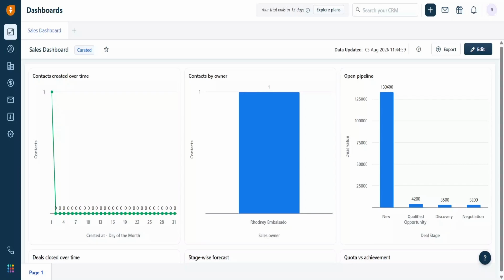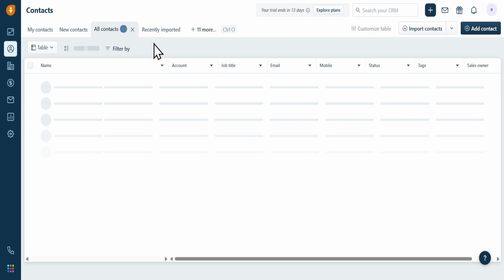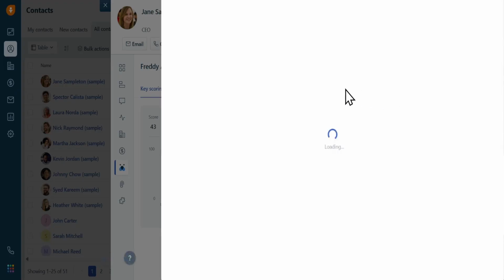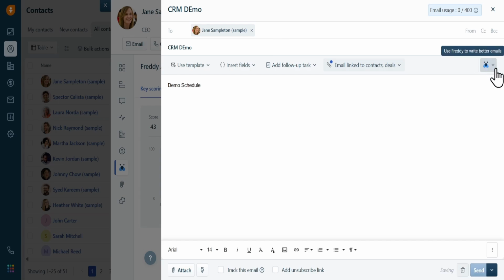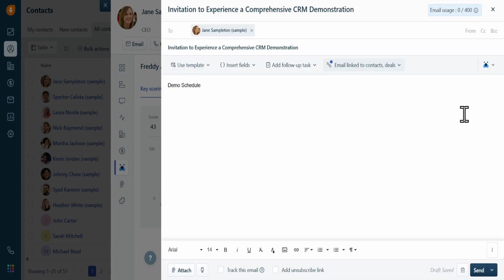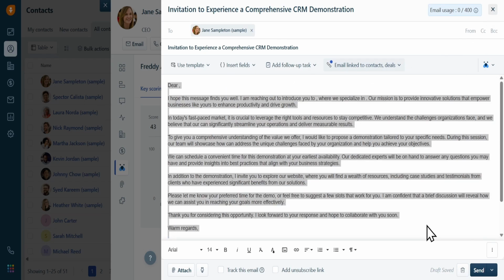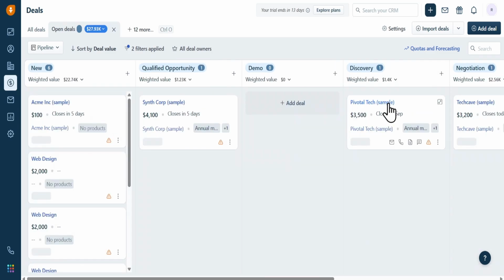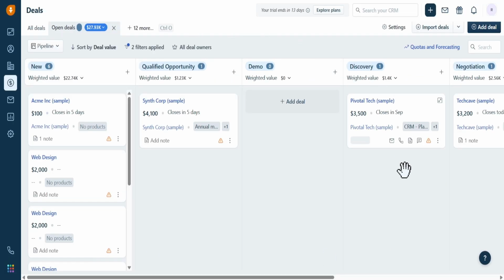How to Use AI Recommendations in Freshsales | Step-By-Step Tutorial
In this tutorial you’ll learn how to use AI-powered recommendations through Freddy AI in Freshsales (Enterprise plan) to prioritize leads, choose next actions and speed up your sales decisions.

We’ll show you how to open Freddy AI Insights on leads and deals, act on suggestions like adding to sequences or generating emails, and get the most value from the feature.

• Open any lead and view Freddy AI Insights for prioritized guidance
• Act instantly with Add to Sales Sequence, Send Email or Make Call
• Generate subject lines and full email drafts using Freddy AI writing tools
• Check recommendations regularly, keep data clean and combine AI insights with your judgment

💬 Comment: Which AI recommendation do you find most useful in your daily workflow?